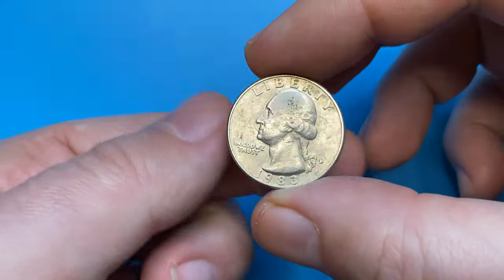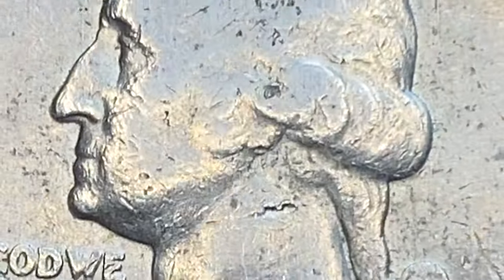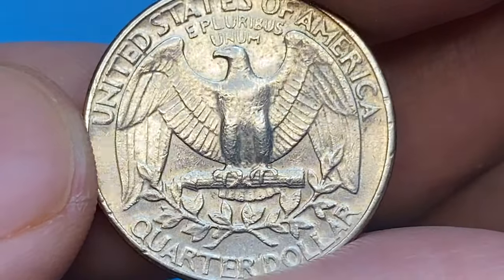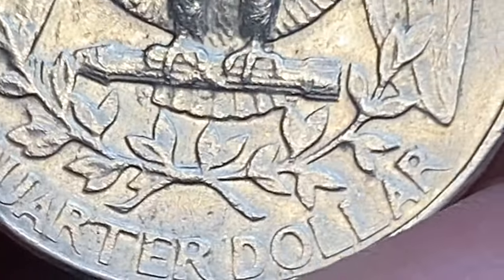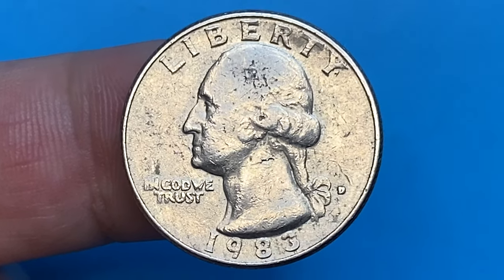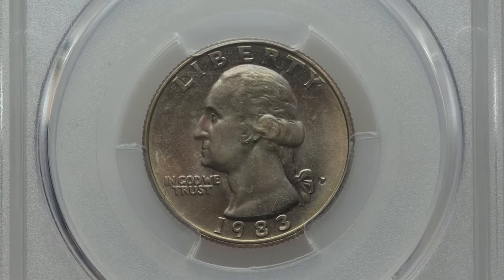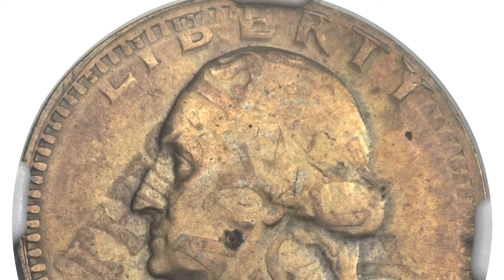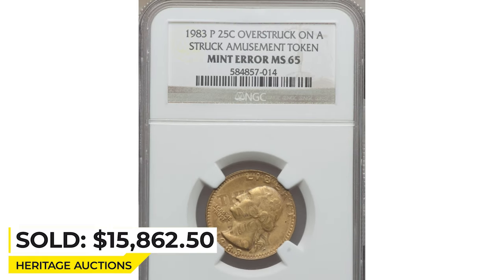Don't Spend This 1983 QUARTER Coin WORTH MONEY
This 1983 quarter coin is worth a lot of money. But is it really worth your investment?

In this video, we'll take a look at the history of the 1983 quarter coin and see if it's really worth your money. We'll also compare the value of this coin to other common coins. After watching this video, you'll be able to make a more informed decision about whether or not to buy this quarter coin!